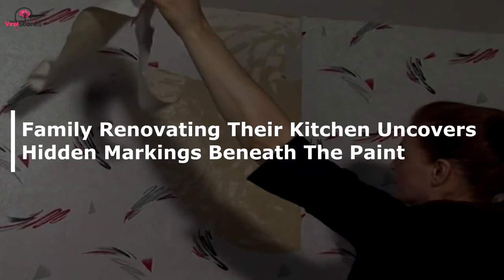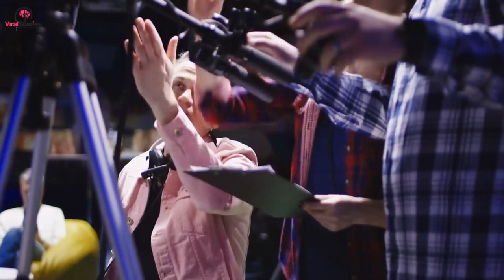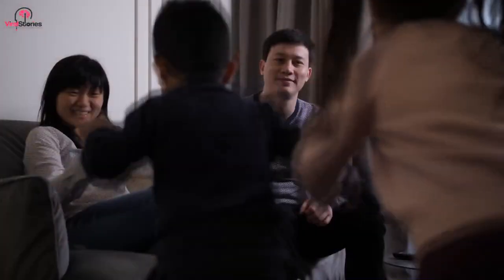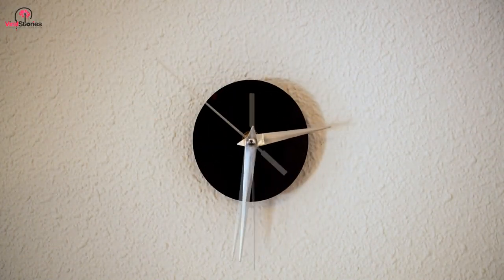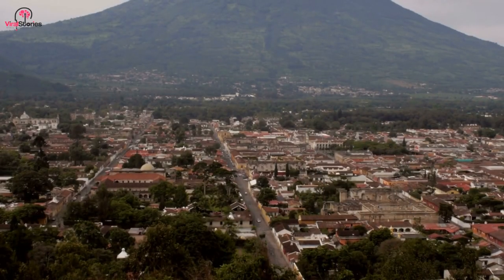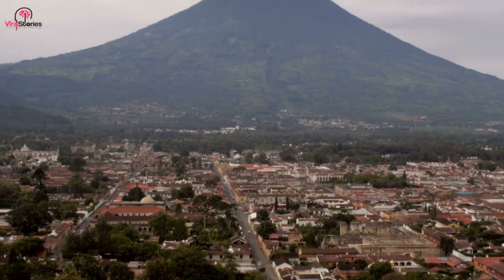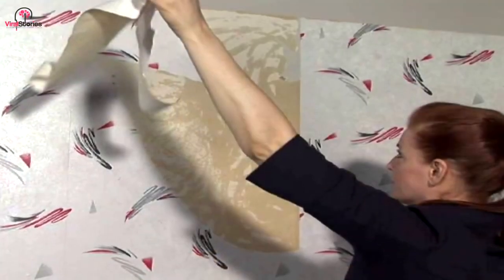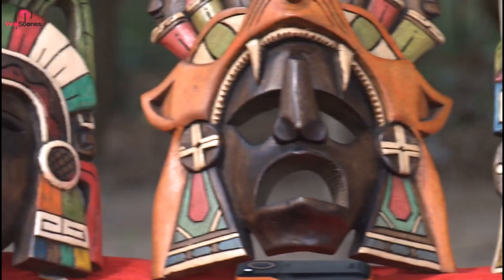Family Renovating Their Kitchen Uncovers Hidden Markings Beneath The Paint